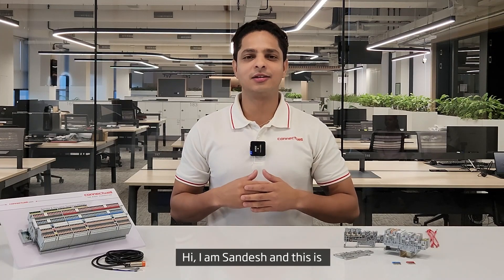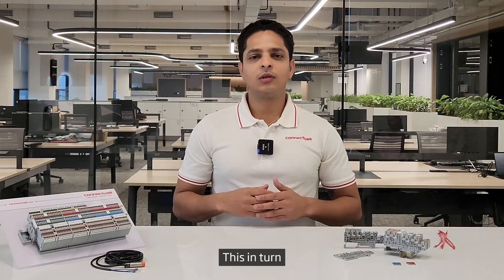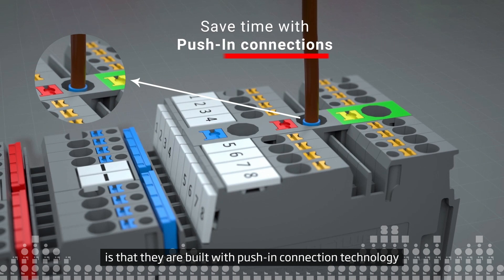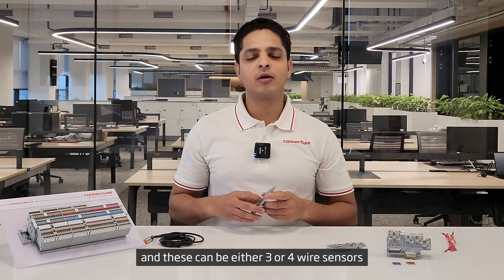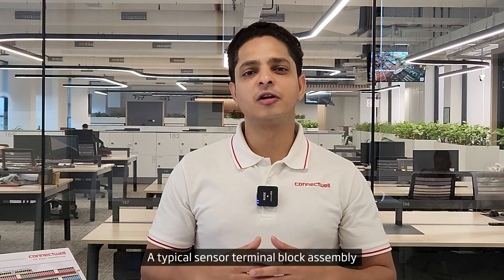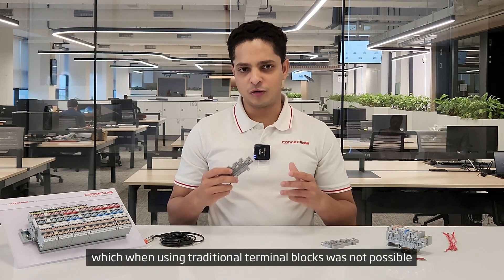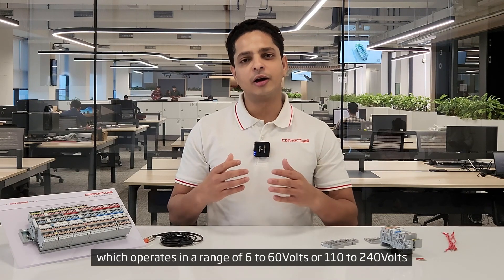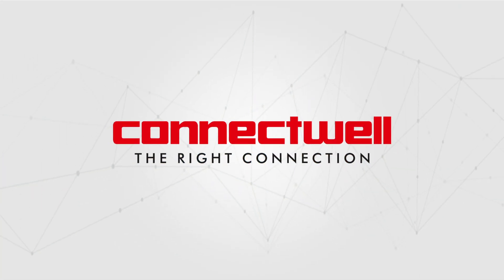Making the Right Connection Ep 1: Sensor Actuator Terminal Blocks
Welcome to the first episode of "Making the Right Connection" - a video series where we take a deep dive into the world of Terminal Blocks, Power Supplies, Relay Interfaces and other such connection devices. In the first episode, we talk about how to optimize your control circuits using Sensor Actuator Terminal Blocks. So let's get started!